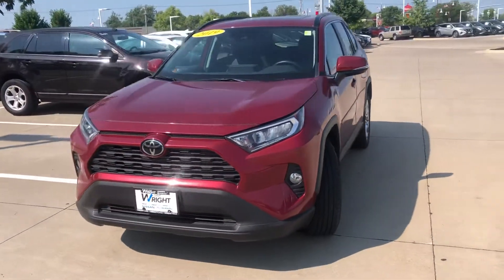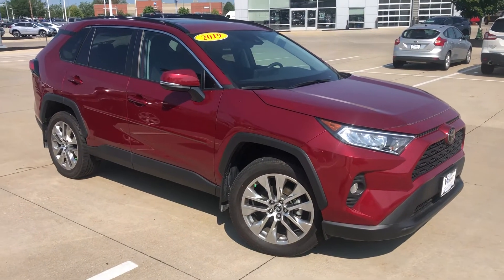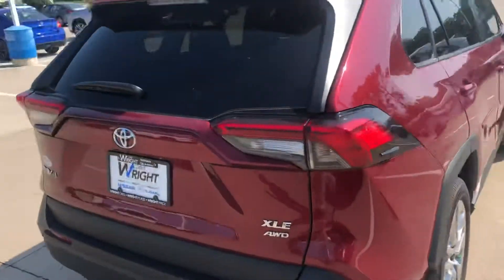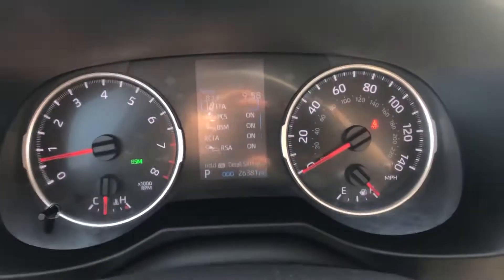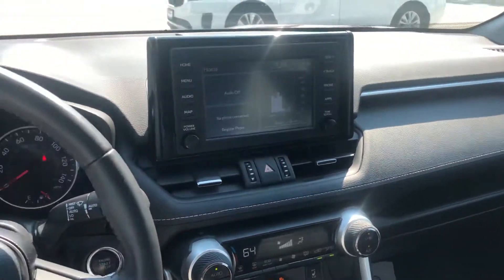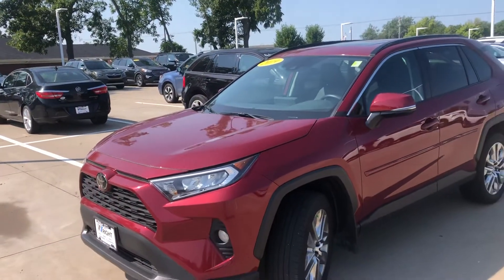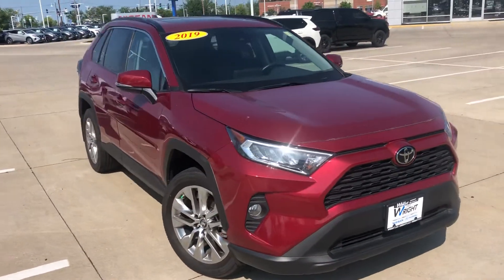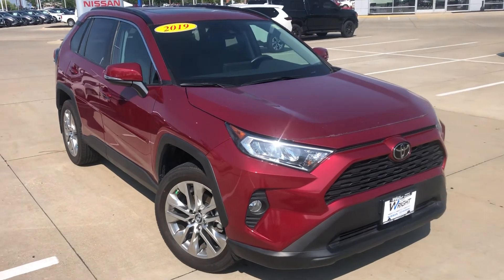2019 Toyota RAV 4 for Myriah!